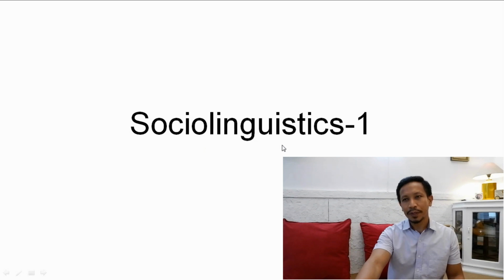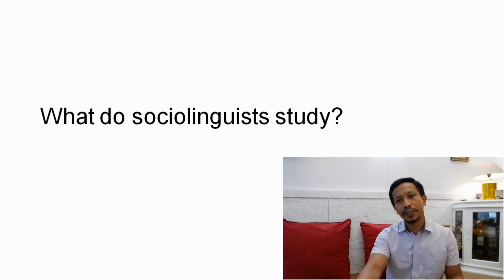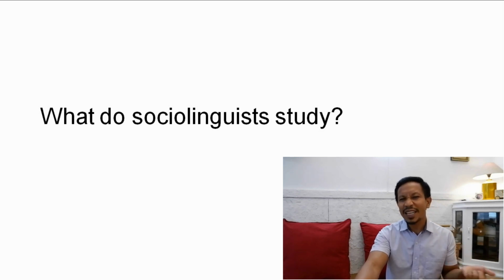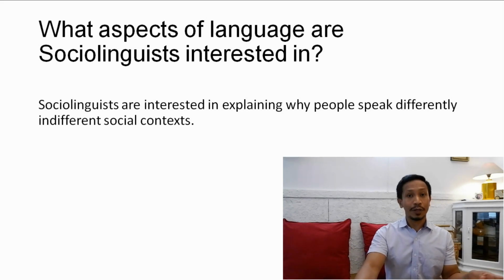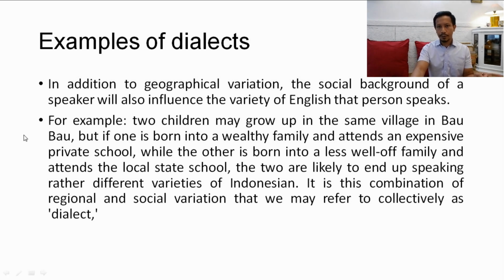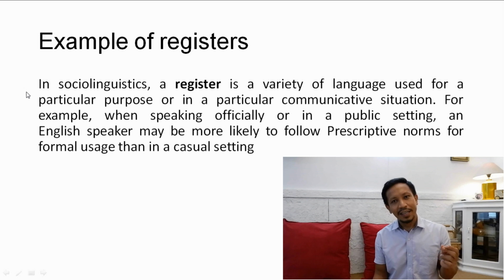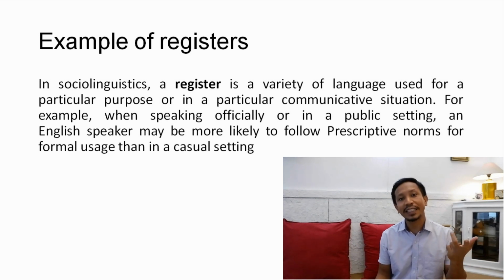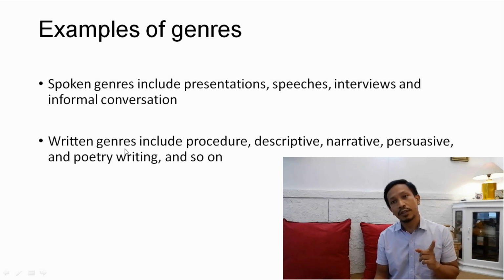Sociolinguistics - 1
This video is about the introduction of sociolinguistics. It will discuss: what do sociolinguists study; what aspects of language are sociolinguists interested in; and examples of (dialects, registers, and genres). The video also explains some terms: variety, formality, informality (solidarity), and social status. Hope this will provide you a brief introduction.